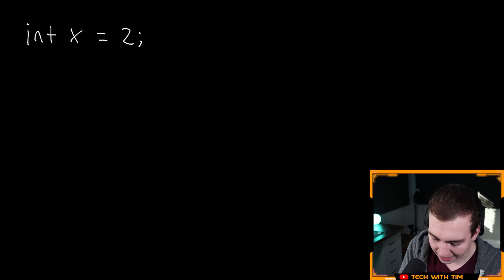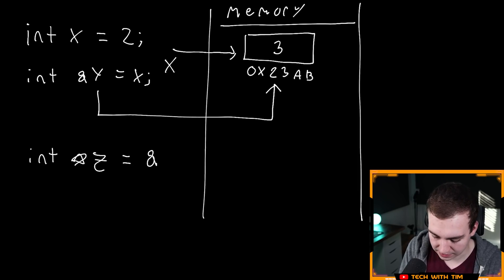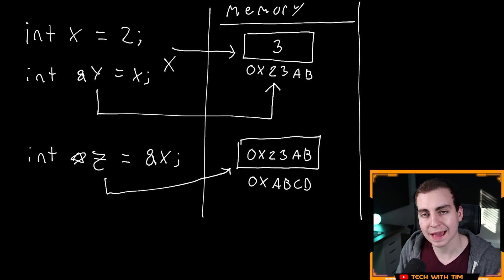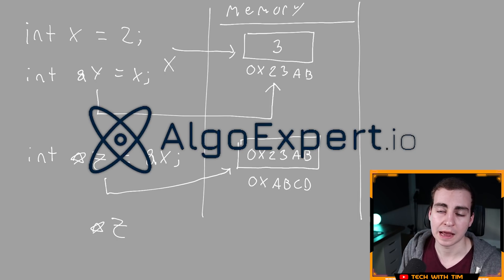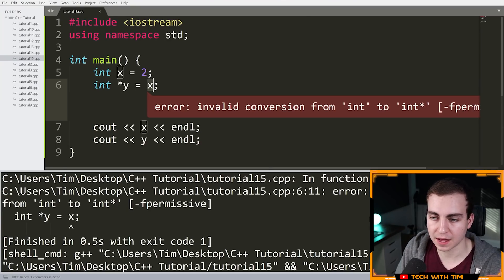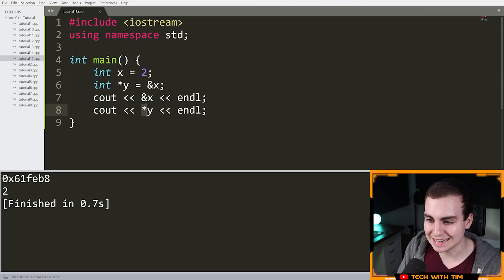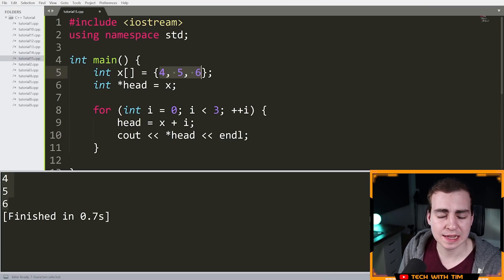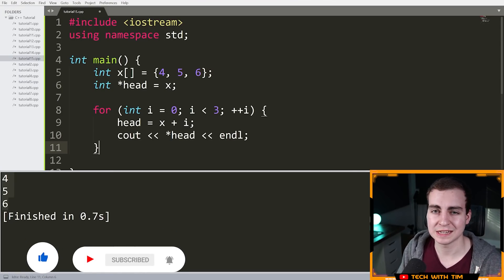Learn C++ With Me #15 - Pointers (*)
Welcome back to another C++ tutorial! In this video, we will be covering pointers. In the last video, we went over references, it's important that you watch the previous video or have an understanding of references before watching this one.

⭐️ Timestamps ⭐️
00:00 | Introduction
00:29 | Pointers and References Visualized
06:09 | Pointer Examples
08:21 | Pointer Rules
09:47 | Pointer Arithmetic With Arrays

⭐️ Tags ⭐️
- C++ Tutorial
- C++
- Coding Tutorial
- Tech With Tim
- Pointers